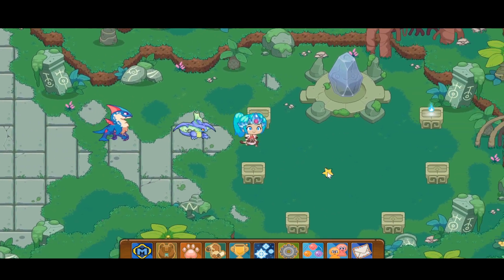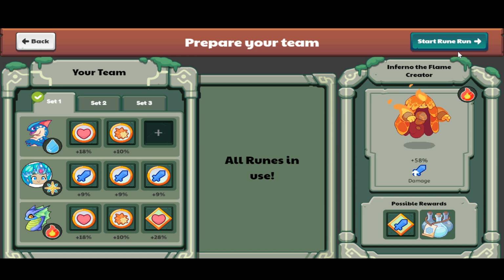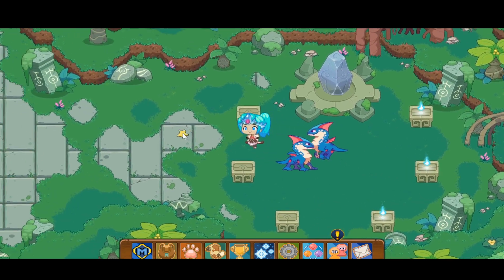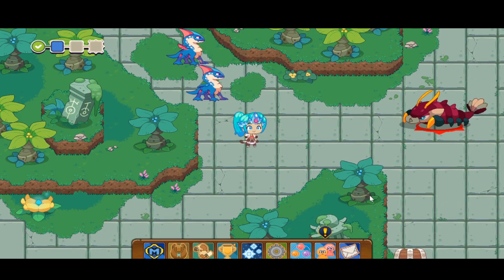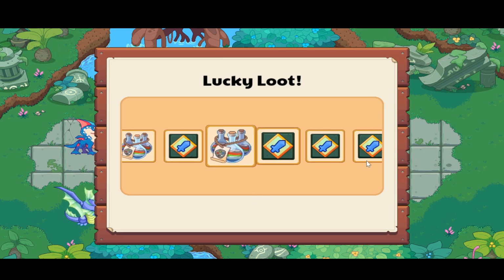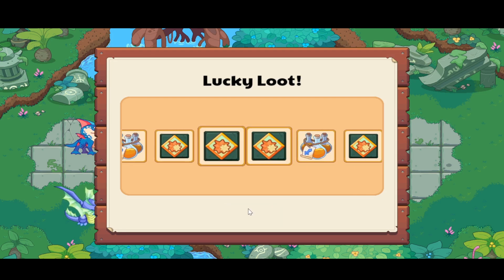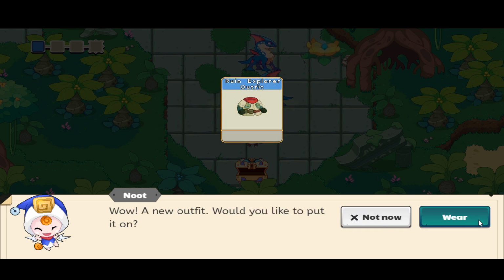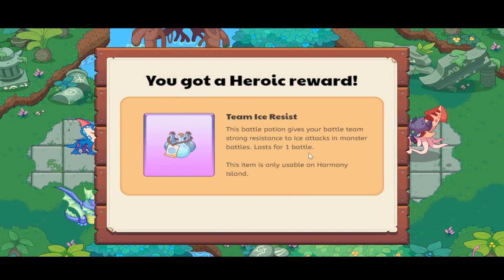PRODIGY MATH | HARMONY ISLAND: Completing All Six Rune Run | The Ancient's SECOND TRIAL| HARD MODE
I will be completing all Six Rune Run Games of Ancient Trial #2 which means Lighting All the 6 Torches in one go. I hope you will find this video helpful. I have put so much effort to compile this in one GIANT video. Please watch till the end.